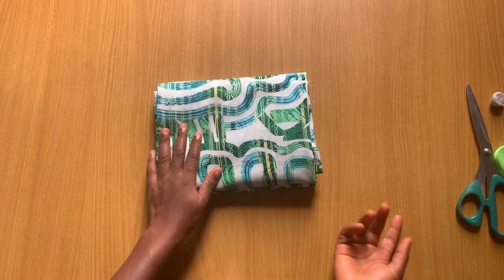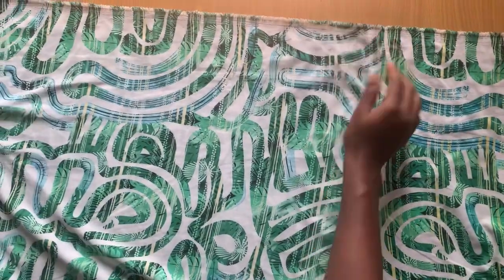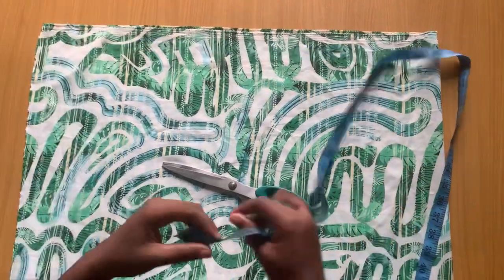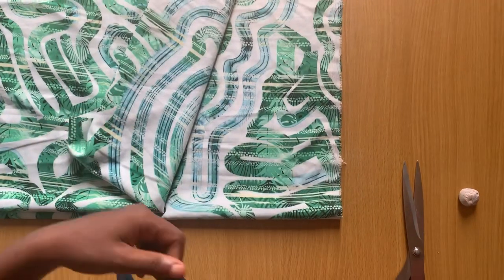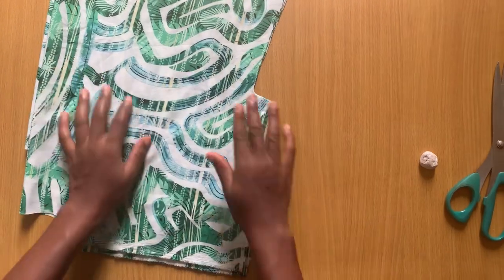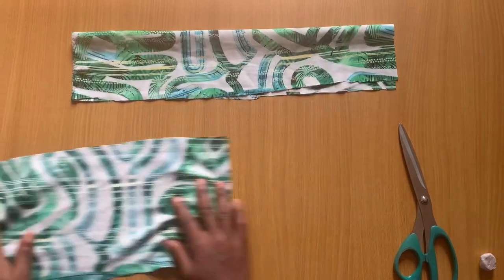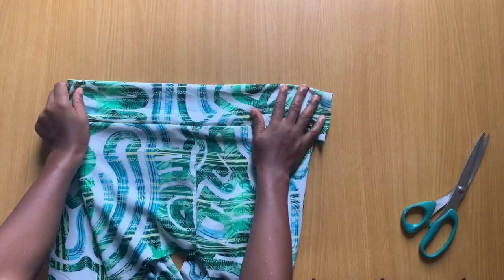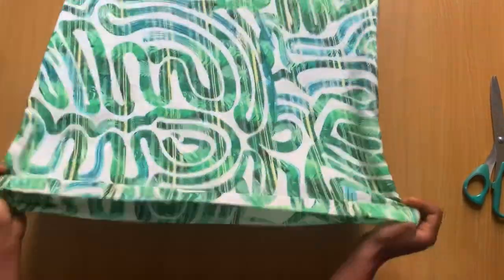Easy way to cut and sew a bubu kaftan dress/ tutorial video/